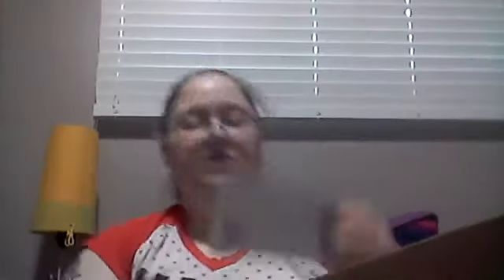Box from kitty Sam's world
I did a trade box with kitty Sam's world. Hey box is coming soon.